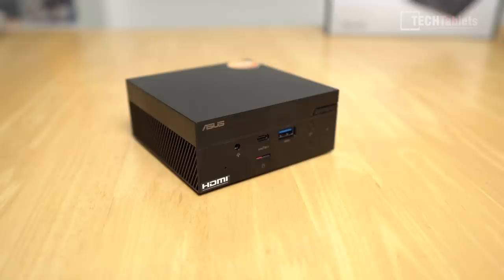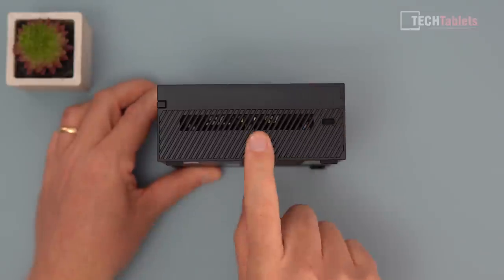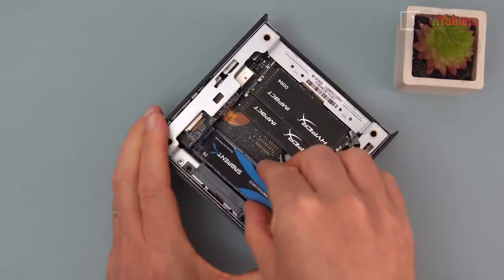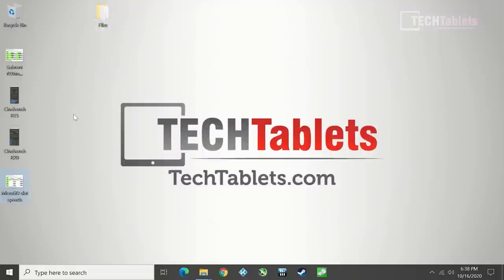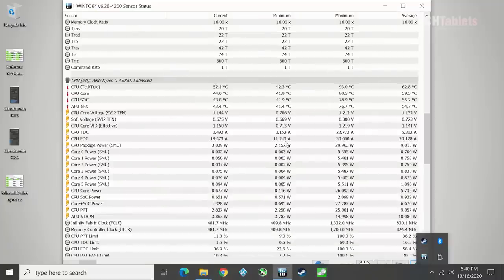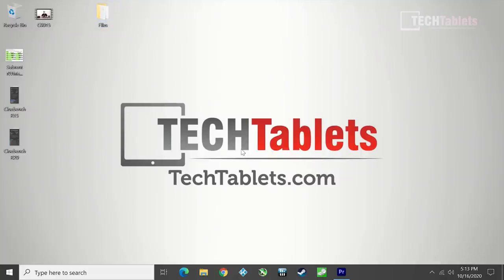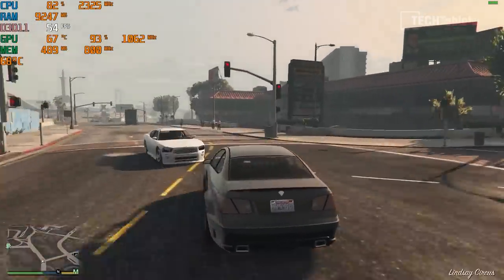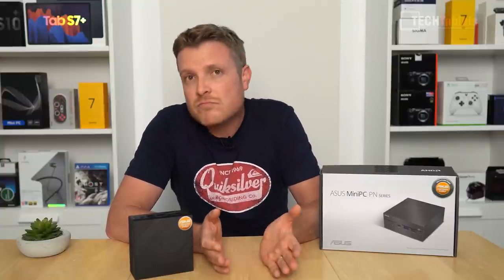AWESOME AMD Ryzen 5 Mini PC! ASUS PN50 Review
ASUS PN50 Review this great little £320 Mini PC comes with up to the Ryzen 7 4800U and can run 4 x 4k60 displays or even 8k30.

00:00 - Intro
01:05 - Unboxing
02:02 - Build, ports, and design
04:07 - RAM & SSD I used for this review
04:35 - Installing the parts required to get up and running
06:21 - Bios and useful settings
07:21 - Performance, benchmarks, 4k video playback, thermals and power consumption
13:19 - 4k video editing and export time (Adobe Premiere Pro)
16:09 - Gaming performance
17:52 - Linux support?
18:15 - Recap with Pros & Cons